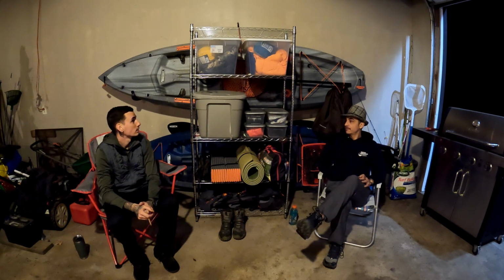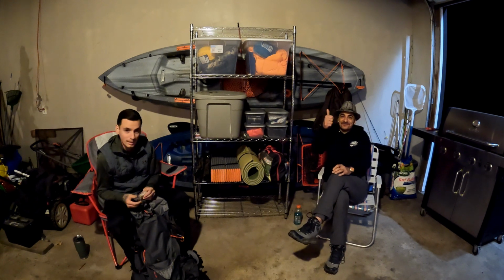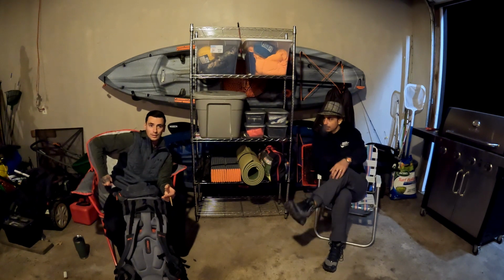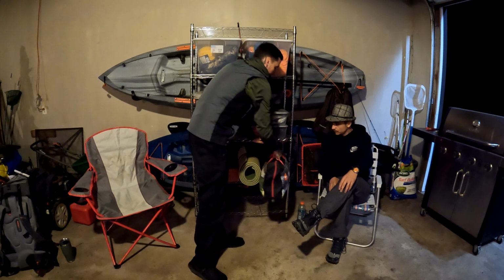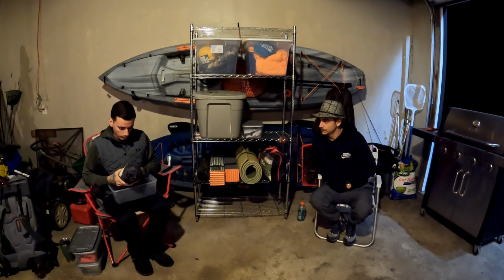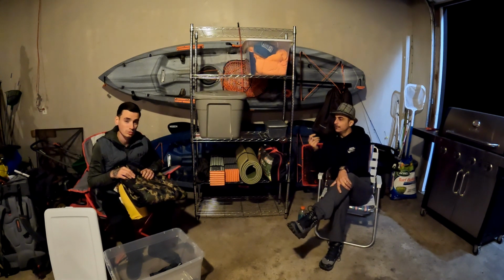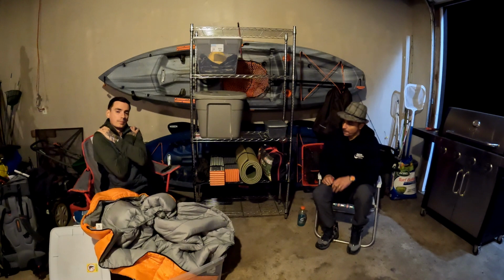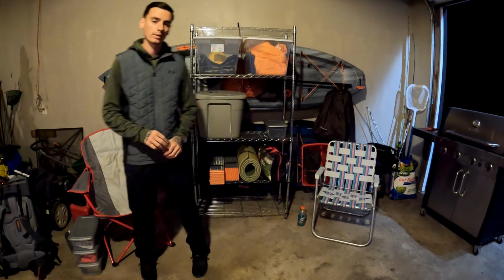CHRISSY P'S HIKING GEAR DUMP 5/10/24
CHRISSY P DUMPS HIS HIKING GEAR AND GOES THROUGH HIS ESSENTIALS WHEN HE'S OVERNIGHT CAMPING. COMING SOON A GOOGAN LURE BOX REVIEW